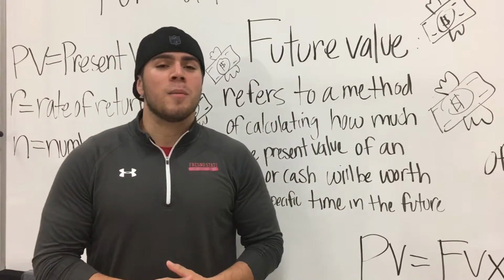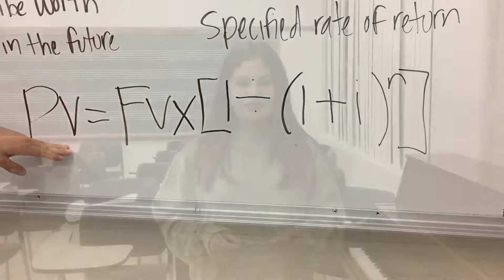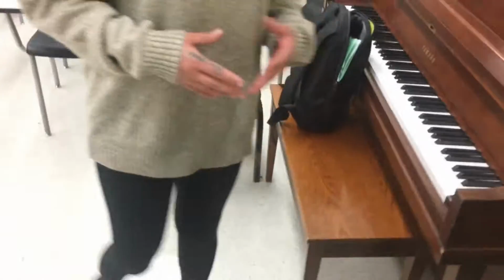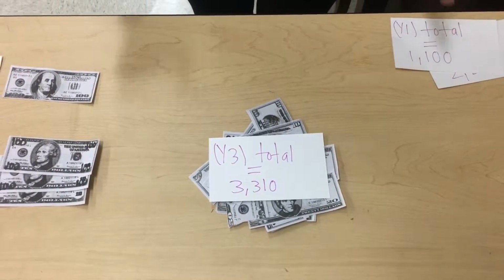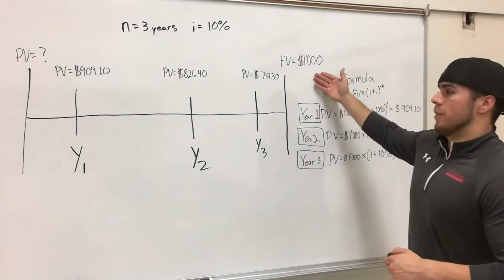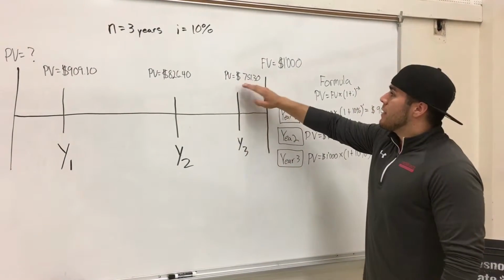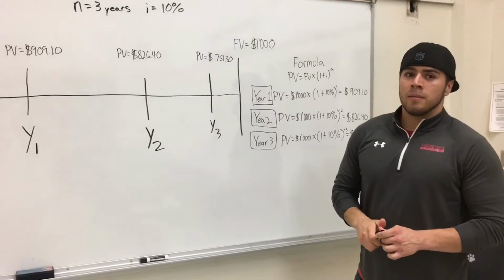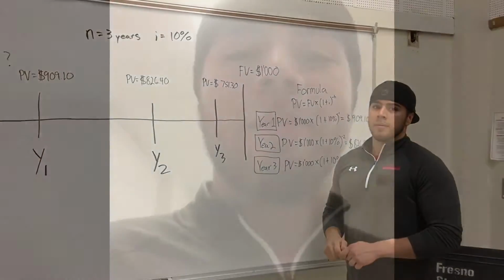Time Value Of Money by Leslie and Jesus